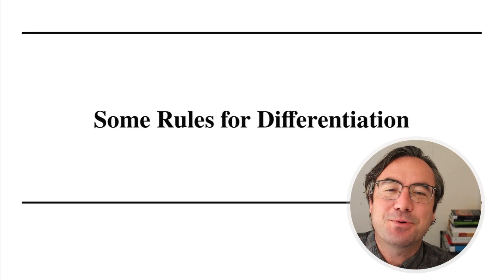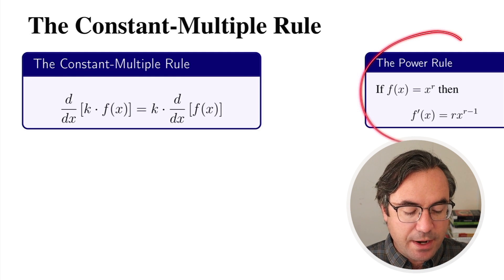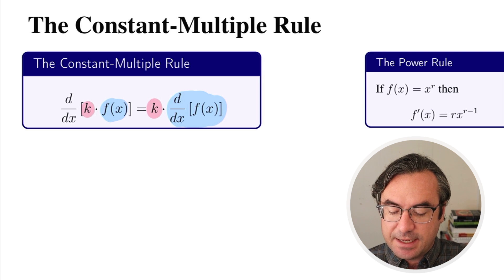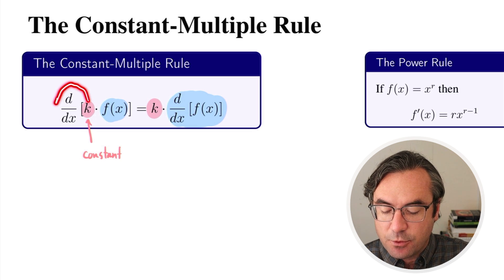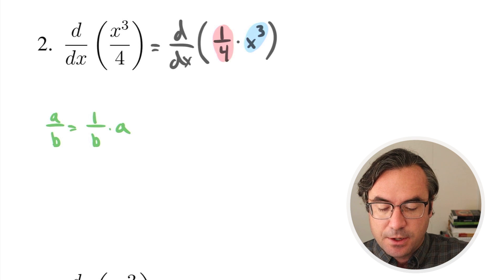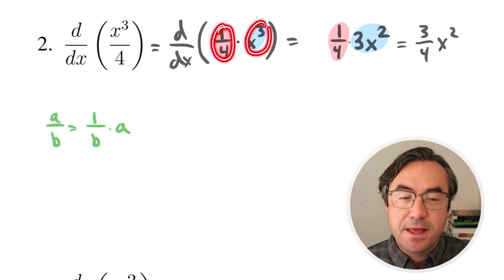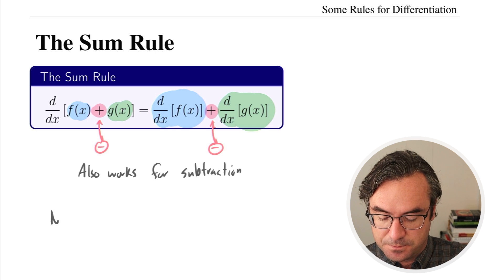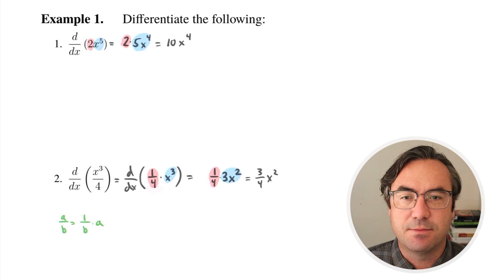MTH 121 Prep - Basic Derivative Rules